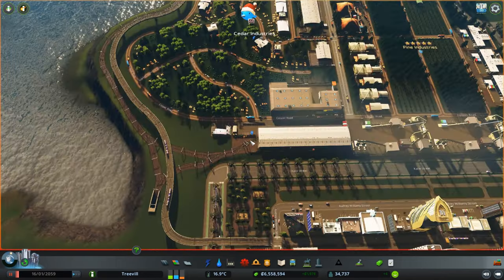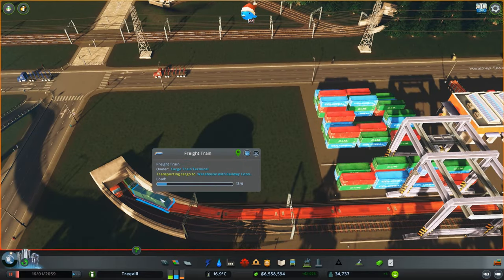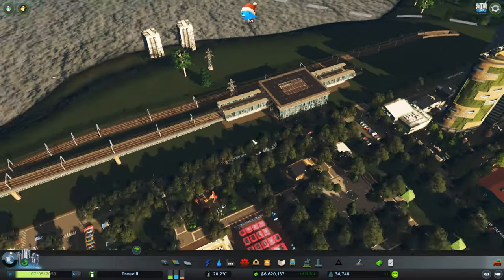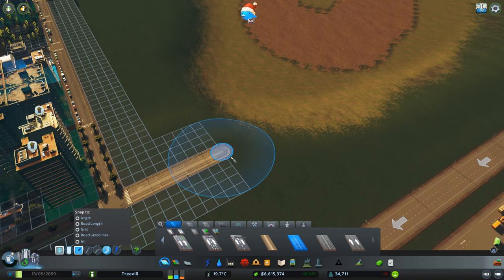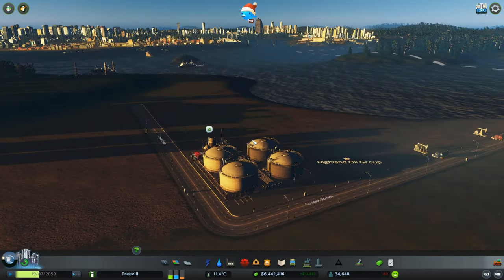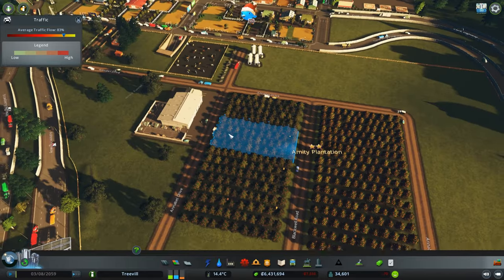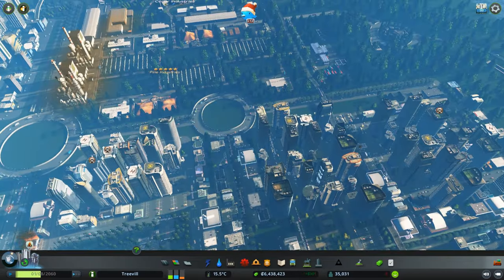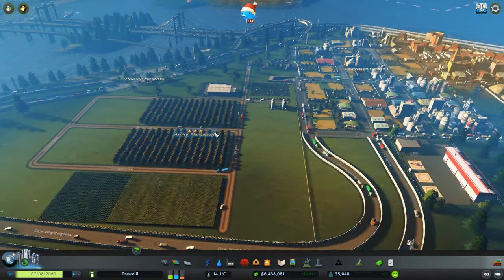Treevill: Oil Industry Area | Se1 Ep24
Welcome back to another let's play for Cities Skylines. Today we worked on setting up an oil industry. We also improved our farming industry and our logging industry today.

► Season: 1
► Episode: 24

═══ Video Chapters ═══
0:00 - Intro
0:08 - Paper delivery?
3:05 - Bus loop
6:42 - Oil industry roads
9:40 - Building the oil industry
14:18 - Farming industry work
17:15 - Forestry industry work
21:07 - Progress update
23:35 - Watch Next!

═══ Music & Sounds ═══
► Voiceover/Narration
► Game Music and Sounds
► Intro
     Artist: NEFFEX
     Genre: Alternative & Punk
     Mood: Happy
     Released: 2022
► Timelapse 1
     Title: Club
     Mood: Bright
     Released: 2018
► Timelapse 2
     Title: Nimbus
     Artist: Eveningland
     Genre: Dance & Electronic
     Mood: Happy
     Released: 2018
► Timelapse 3
     Artist: Geographer
     Genre: Dance & Electronic
     Mood: Inspirational
     Released: 2018
► Outro
     Artist: NEFFEX
     Genre: Hip-Hop & Rap
     Mood: Happy
     Released: 2022